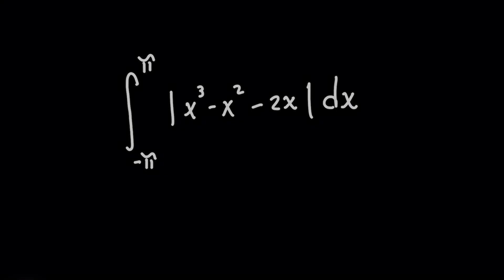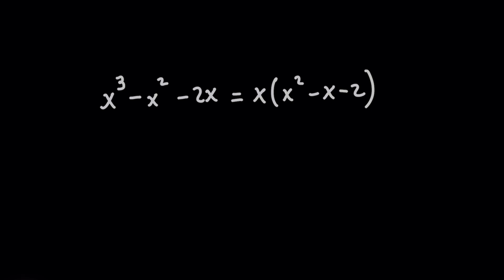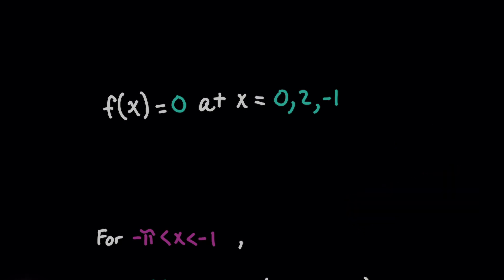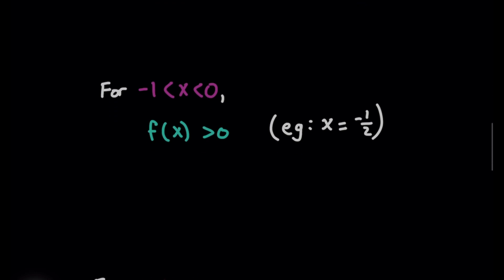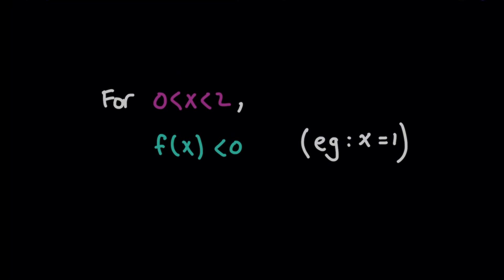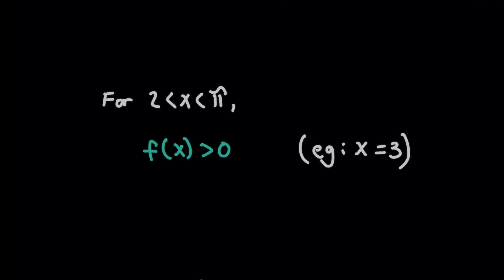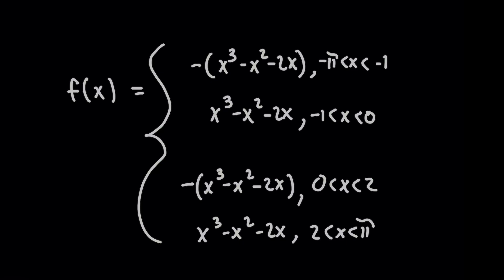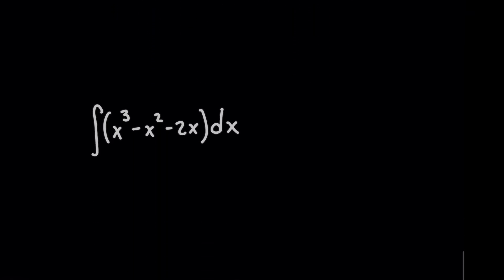This Definite Integral Has A TRAP! Don’t Miss It.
This definite integral from -pi to pi has a trap due to the absolute value sign! If you aren't careful on this calculus 2 exam problem, you'll incorrectly add the areas under the curve. The absolute value forces us to use an integration technique where we must split the original integral into a sum of integrals over a piecewise interval. After finding the zeros of the original function, we'll determine where it's negative and positive over the intervals to construct the new integrals carefully.

0:00 - The TRAP
0:22 - Finding The Roots
0:55 - Function Intervals
1:04 - When Is f(x) Negative?
2:07 - The Piecewise Function
2:50 - Splitting The Integral